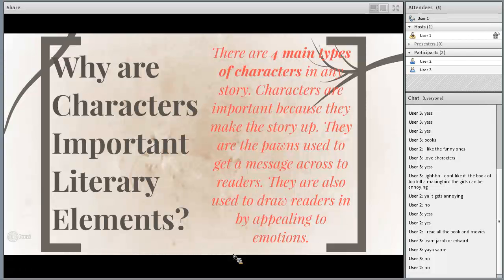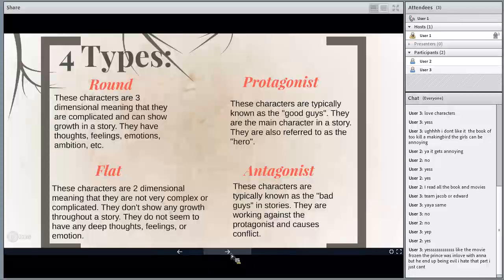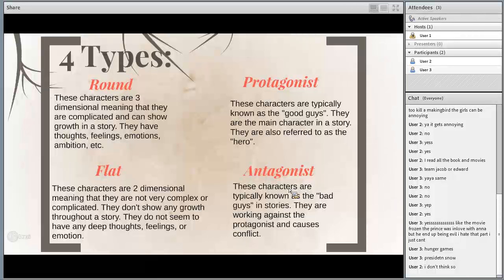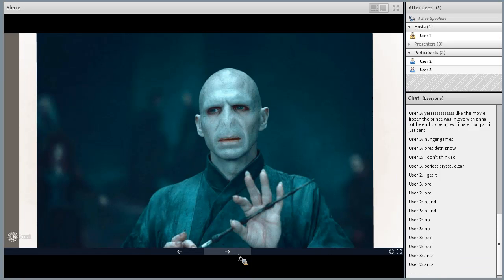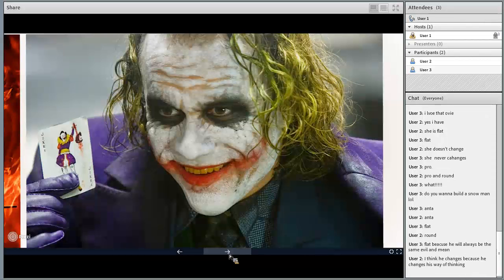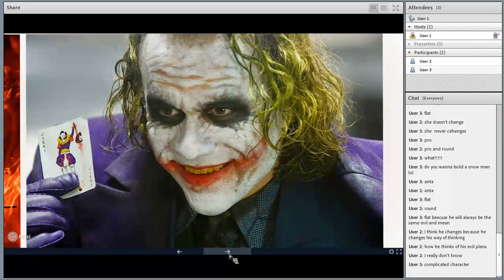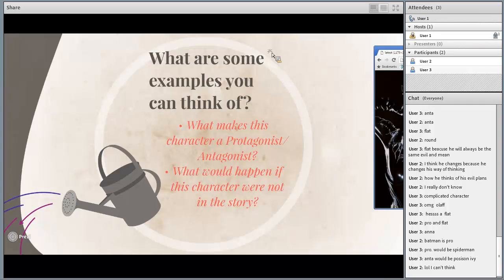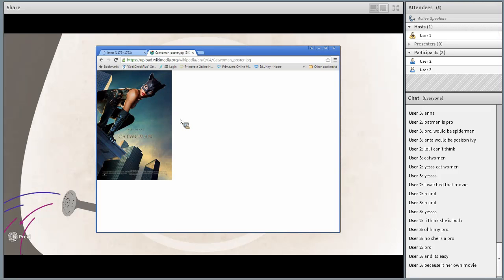English 9B Week 2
Characters as Literary Elements